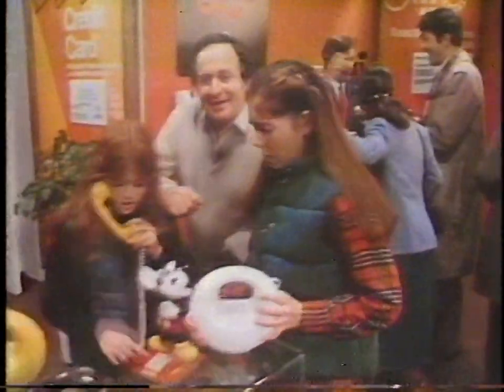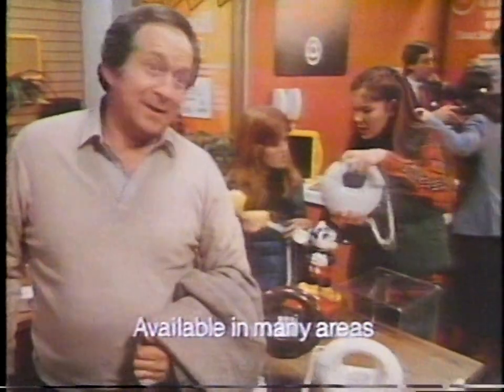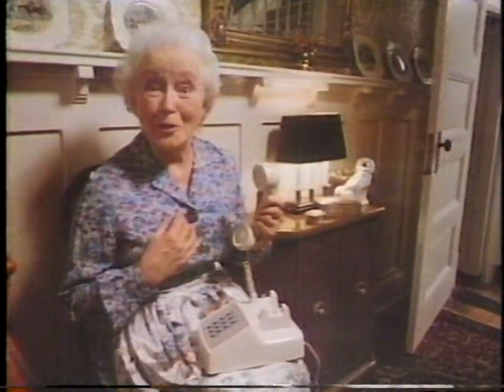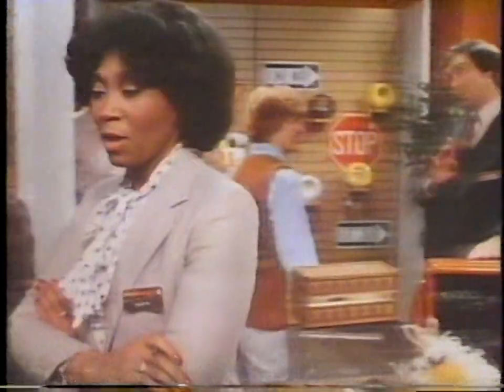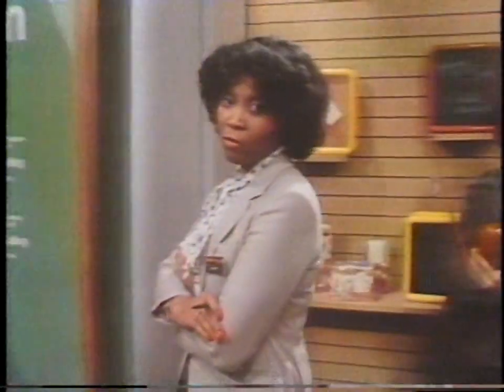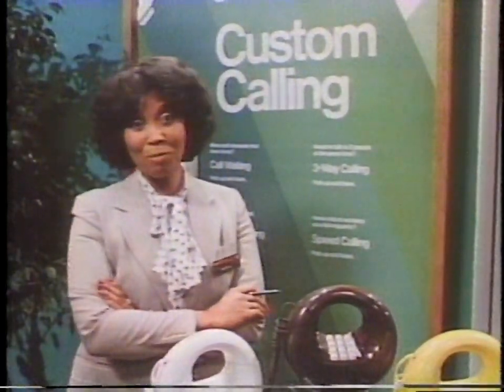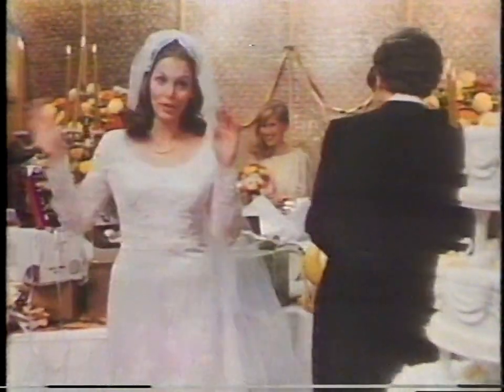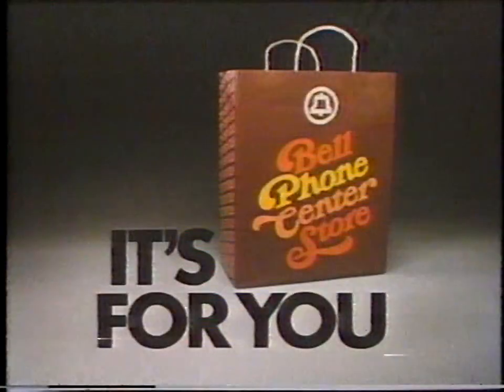1980 Bell Phone Center commercial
The Bell Phone Center- it's for you!